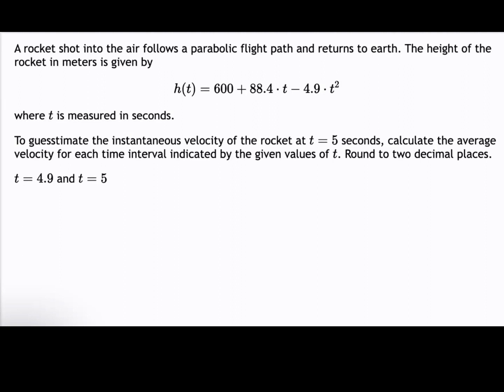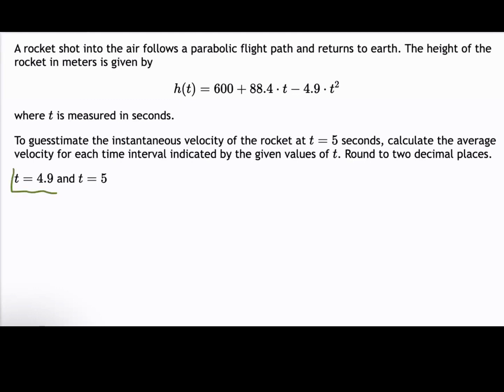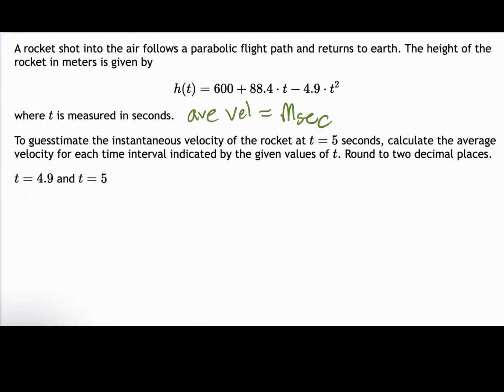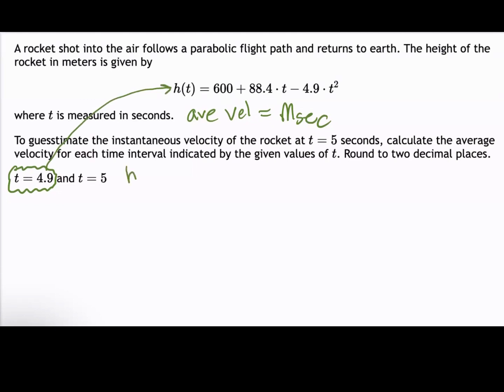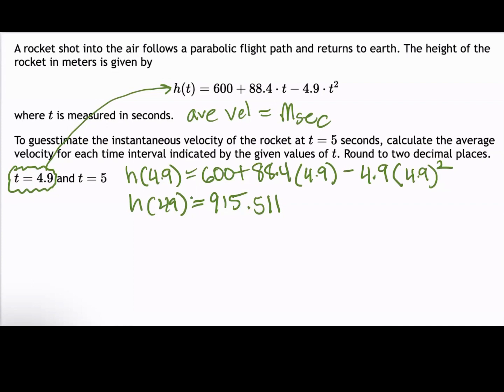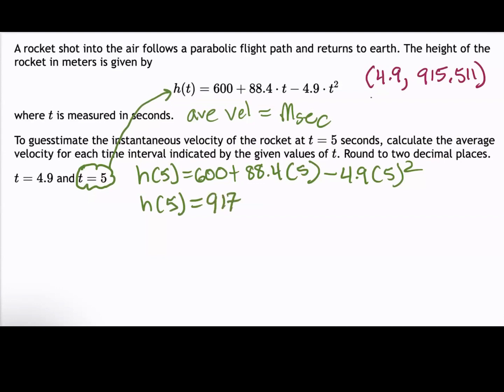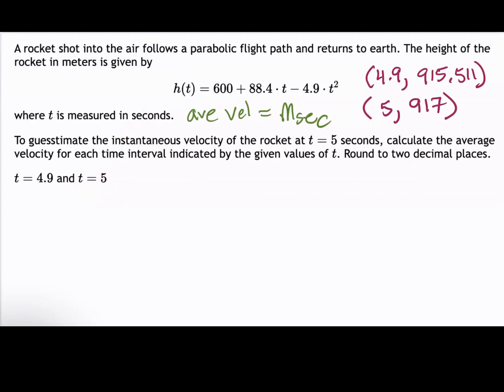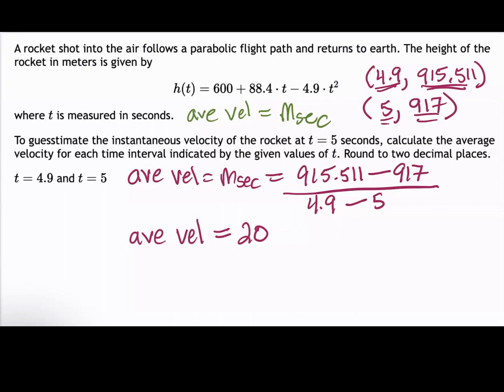Estimate Instantaneous Velocity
Given a function for the height a rocket, calculate the average velocity over a time interval described by the interval's boundaries.